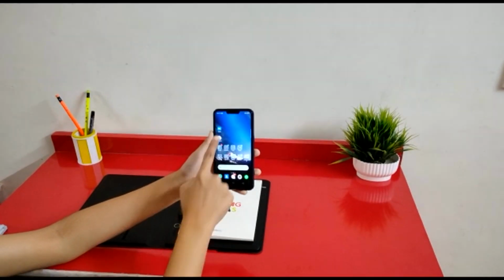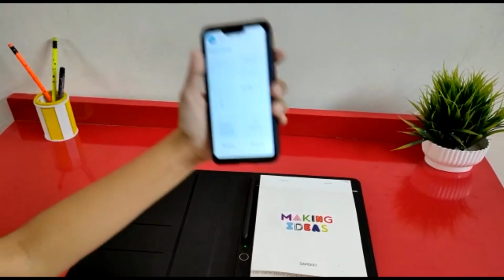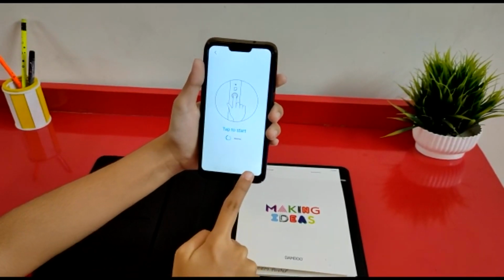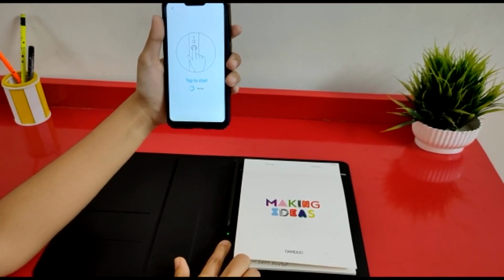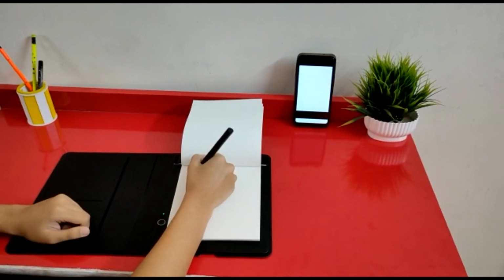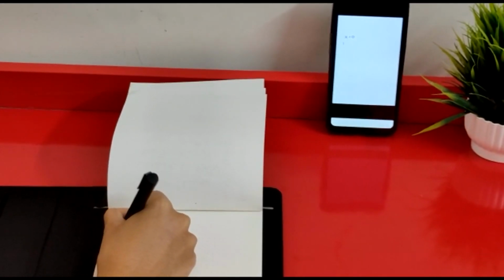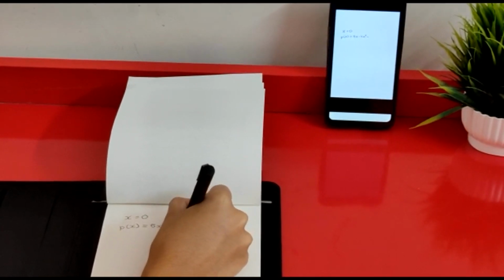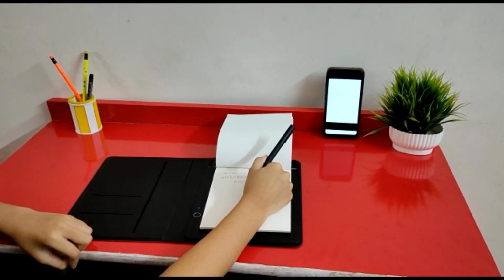How to use normal paper pad as digital whiteboard using Wacom Bamboo Folio and Zoom mobile app.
This video is for school teachers who wants to use normal paper pad as digital white board using Wacom Bamboo Folio and Pen with ball point pen refill.
User can share screen using Zoom, Teams, Google chat on any Android or iOS mobile phone.
Note this application do not work as whiteboard on Windows.
For more details write in direct message on Twitter ID: Wacom_BS_India